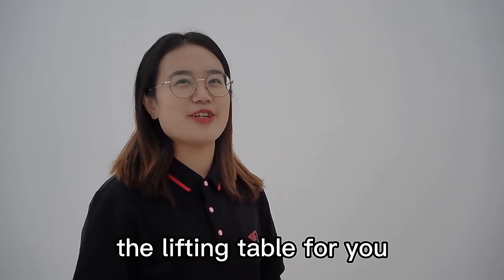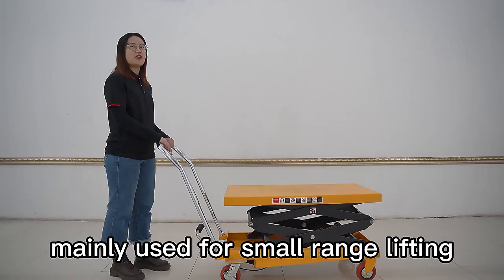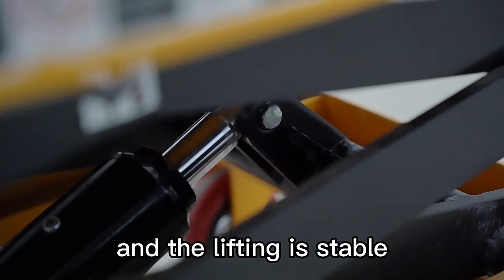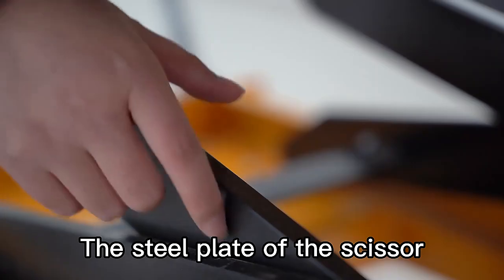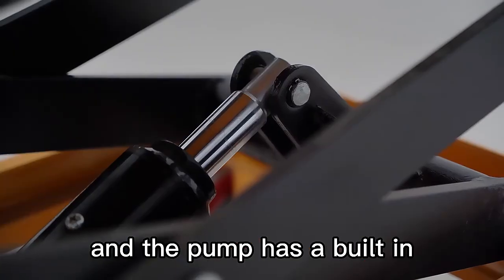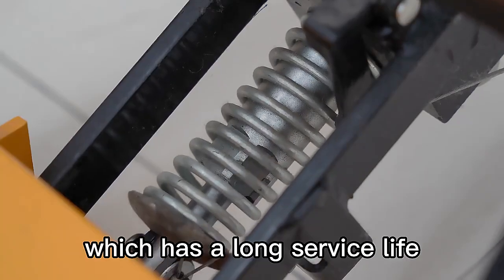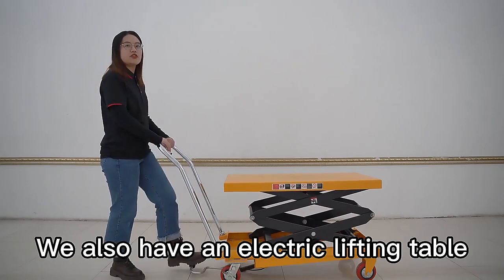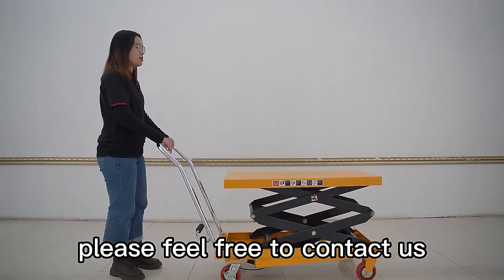trolley 2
The lifting table is often equipped with various plane conveying equipment as the connecting device of conveying lines at different heights. Generally, hydraulic drive is adopted, so it is called hydraulic lifting platform#lifting